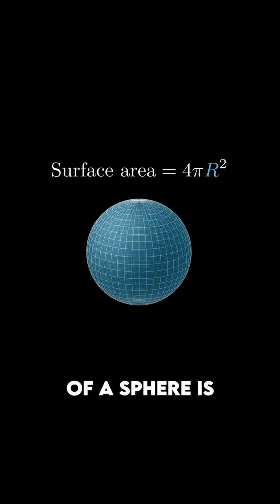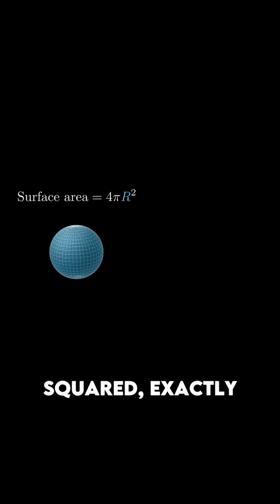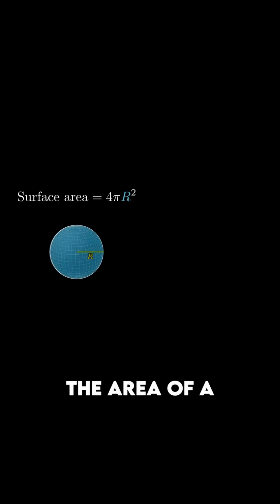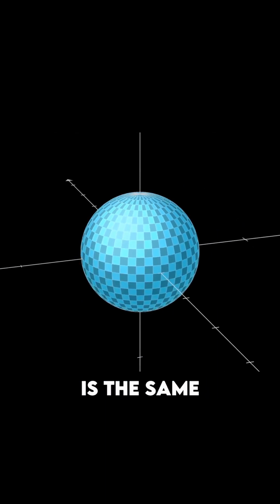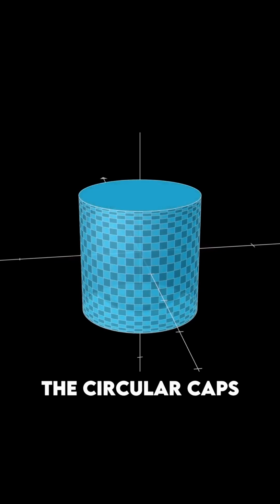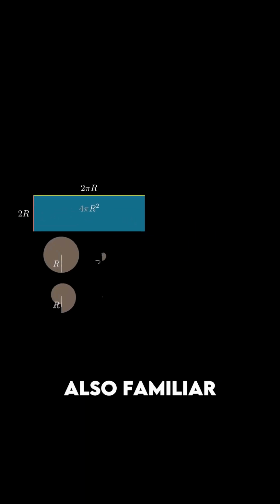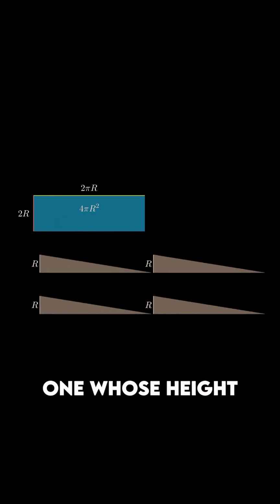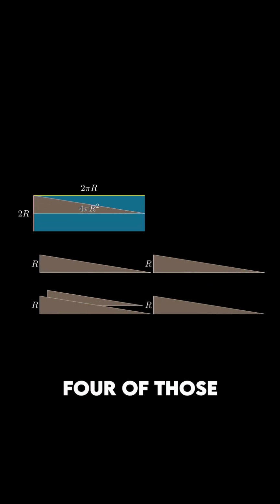Surface area of a sphere: explained